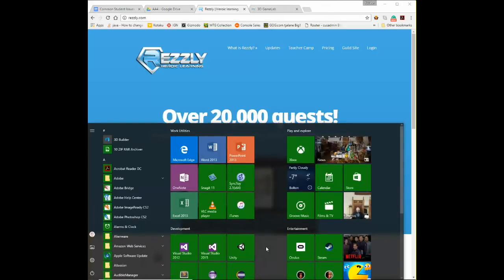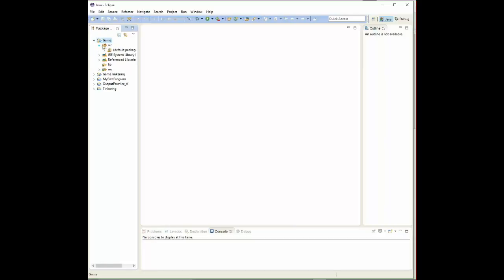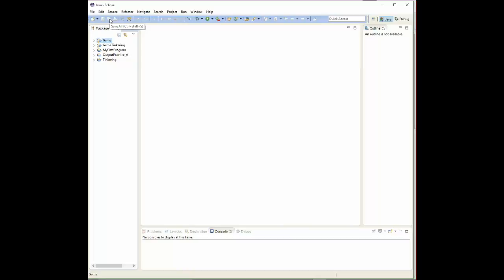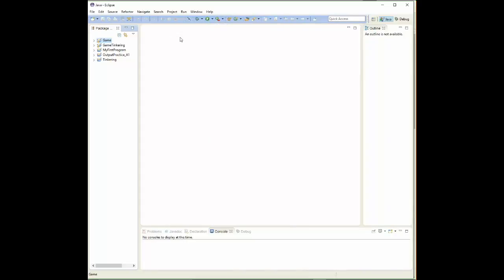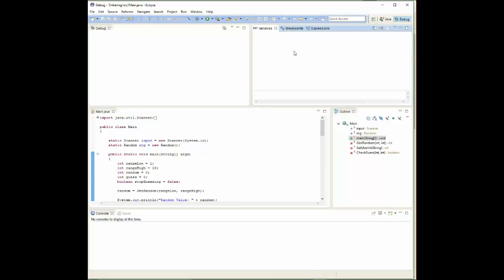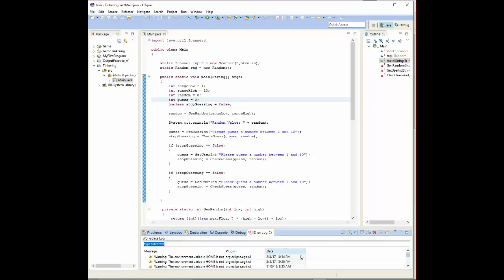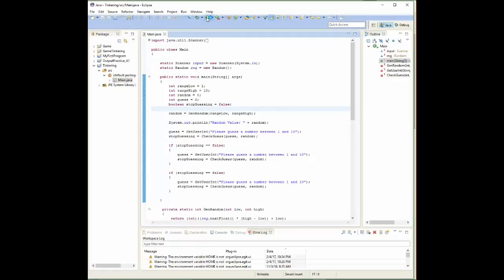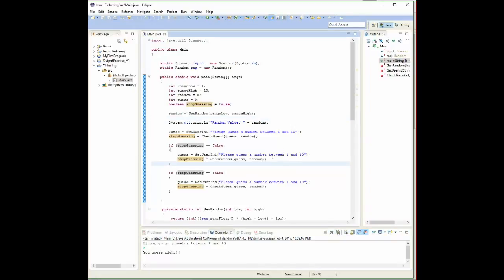Course Introduction - AA5 - 01 - Introduction to Eclipse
An introduction to navigating your way through Eclipse